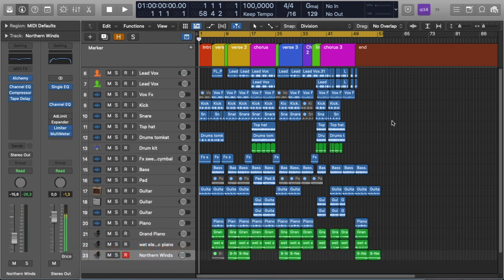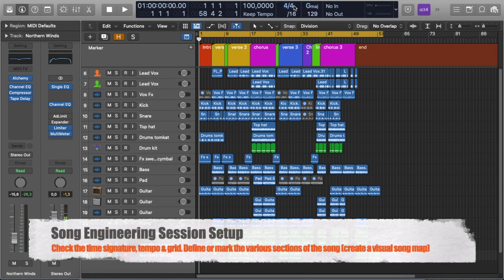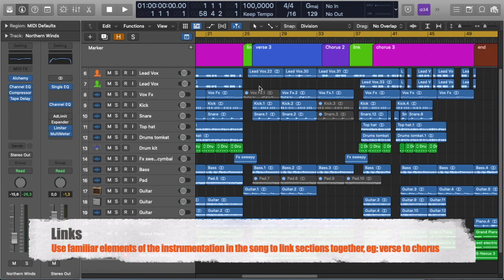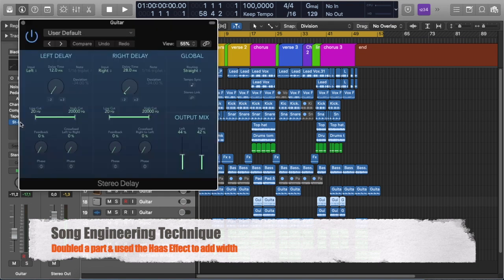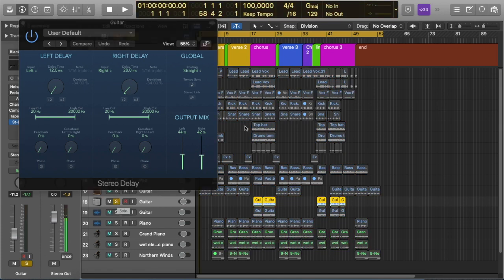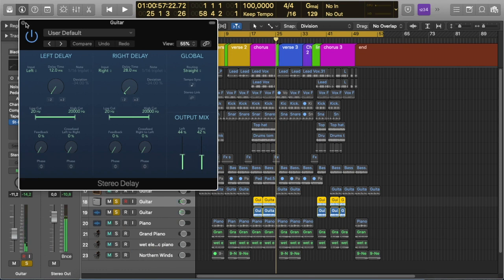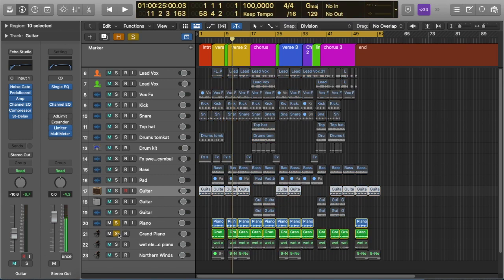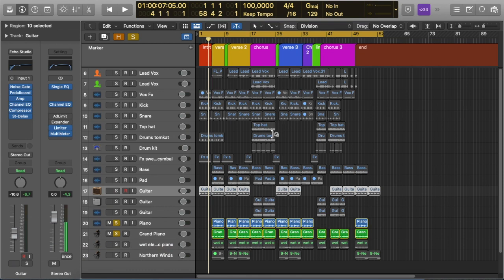Song Engineering Techniques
In this video I go through a few tips, tricks and techniques to help you structure your song in your mix session! I'm using a cool Pop sample pack